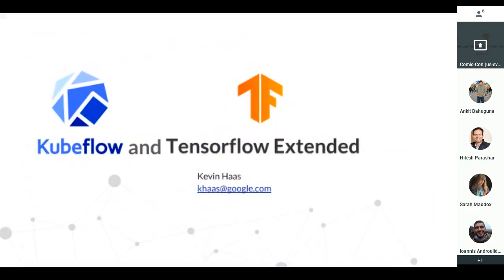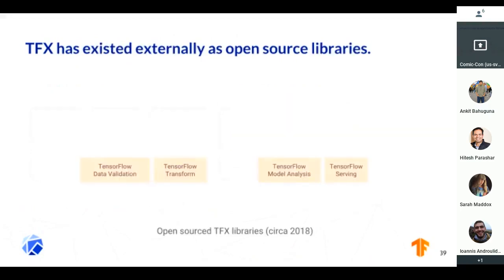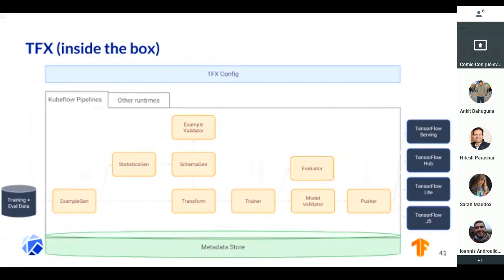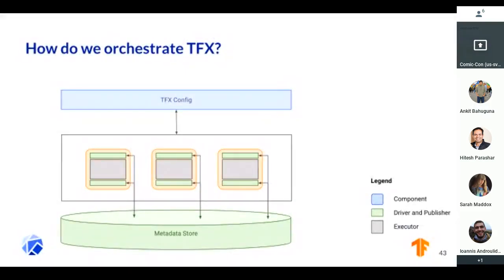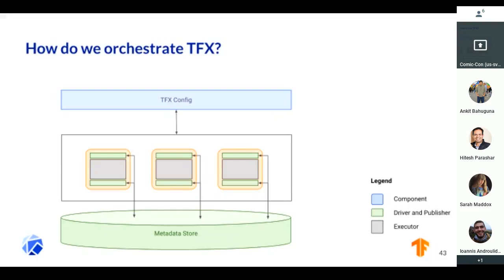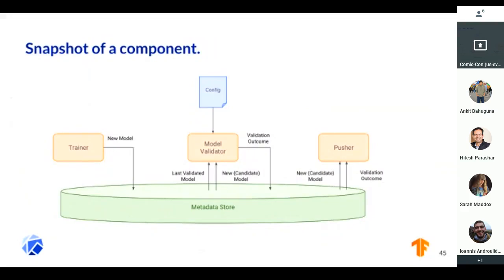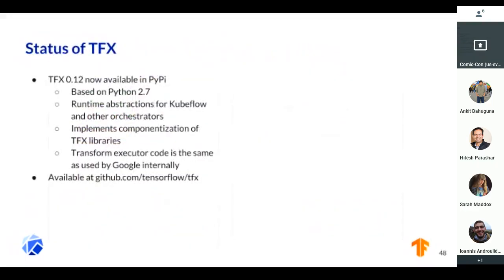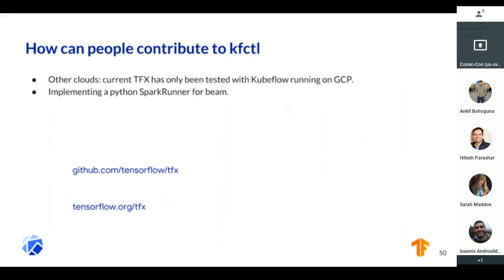Kubeflow & TFX — Kevin Haas, Google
Lightning talk presented on March 12, 2019 at the Kubeflow Contributor Summit in Sunnyvale, CA.